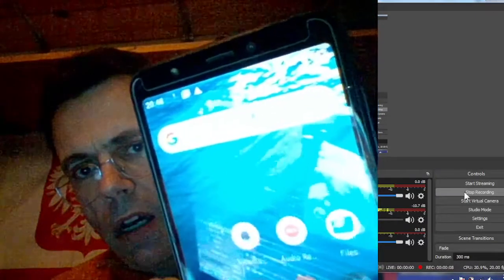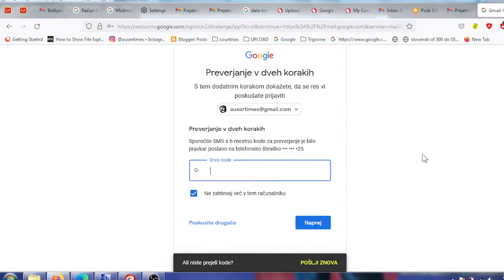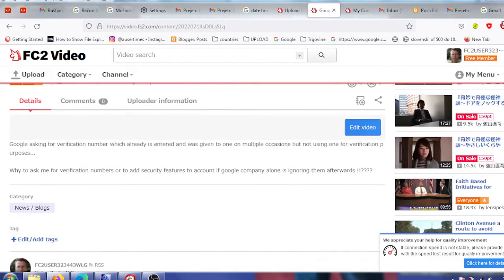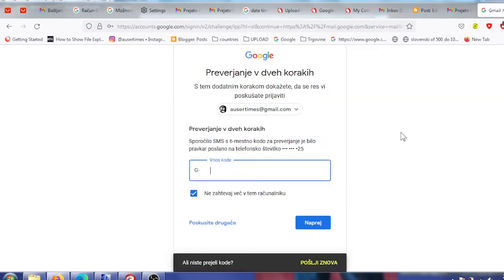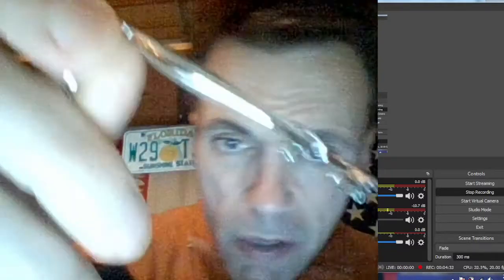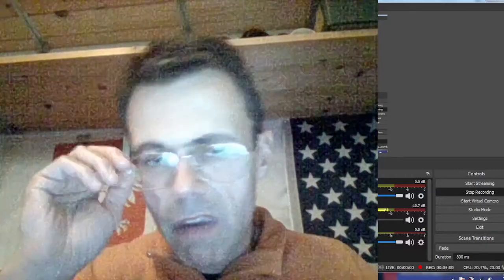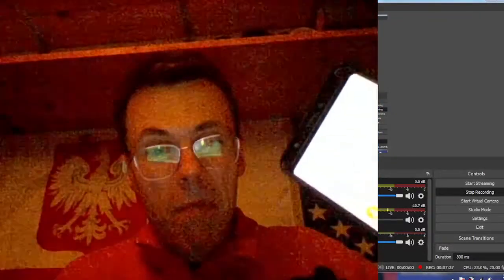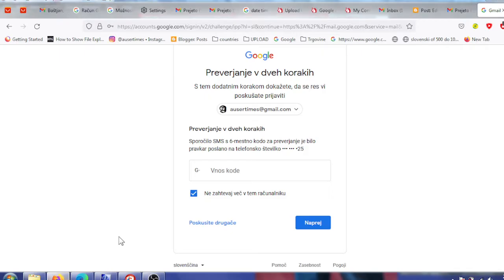Google asking for verifications codes which are greately delayed and sent even minutes after one did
Also same evening for another account...all minutes apart that adds up to hours of b.s. - Google asking for verification codes which are greatly delayed and sent even minutes after one did verified himself and is logged in account already